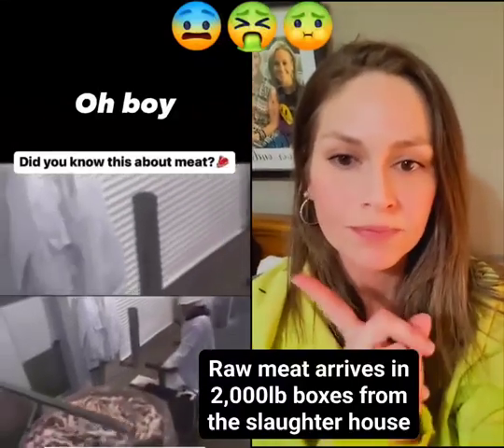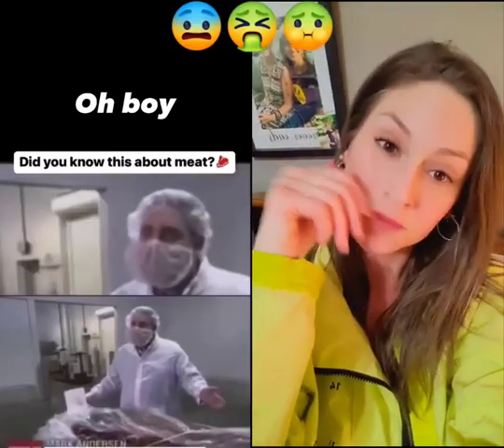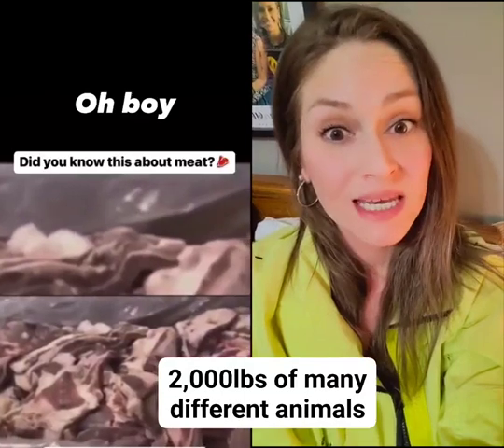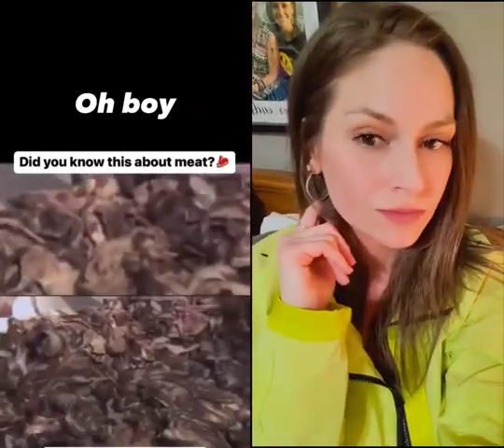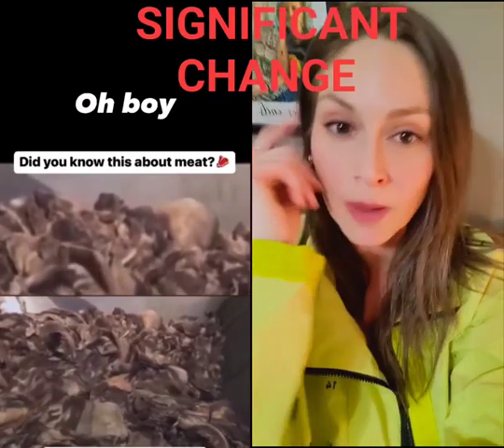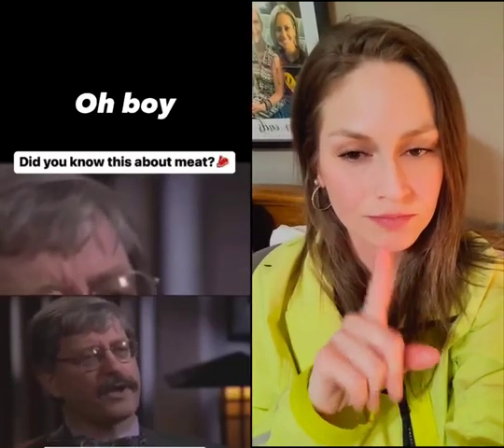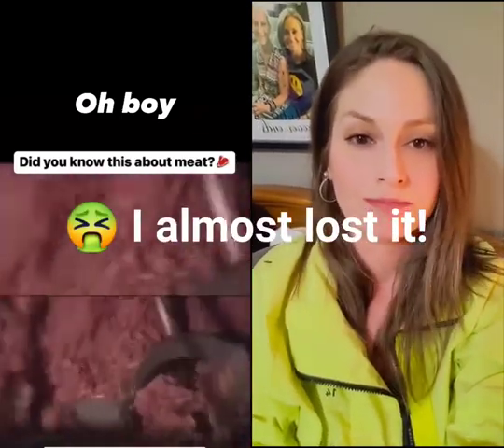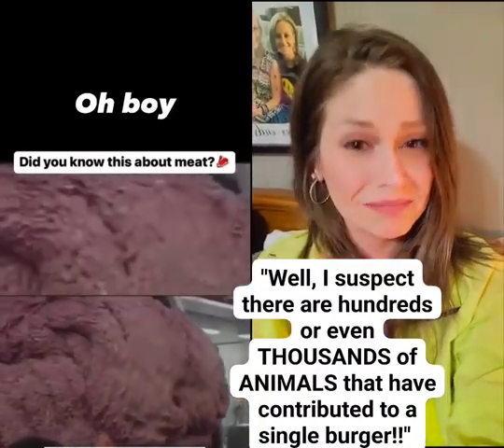Ground Beef Awakening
Video by Tiffany Schilling - A 1998 study at the University of Colorado showed DNA form 1,082 different animals in a single fast food beef patty. Considering how much the meat industry has continued to concentrate, it would  likely be even more today, and from more countries. Meanwhile, without country of origin labeling, U.S. cattle get blended with far cheaper foreign beef imports, leaving consumers with no way of supporting our domestic cattle industry.